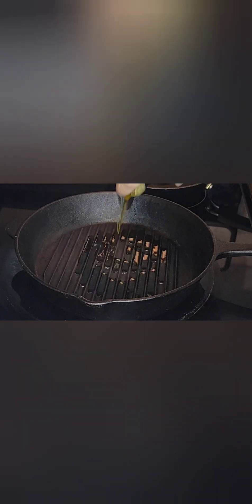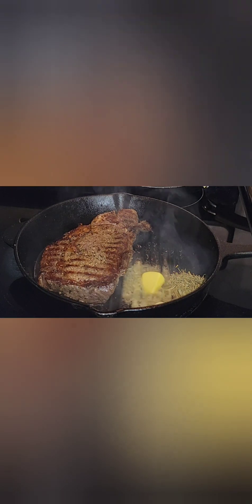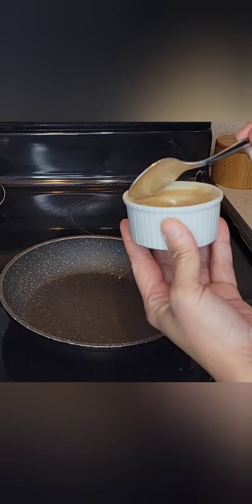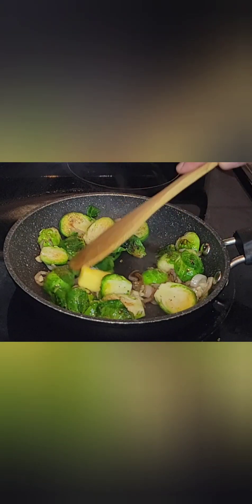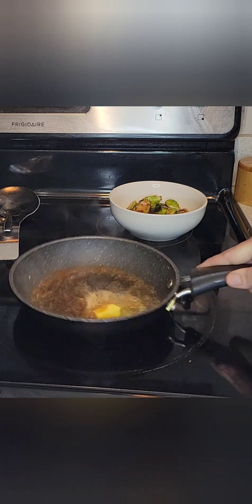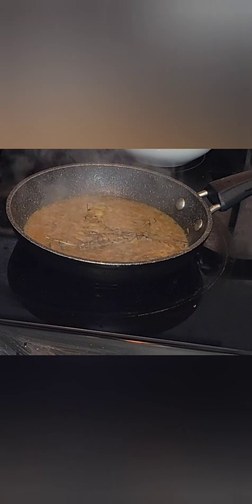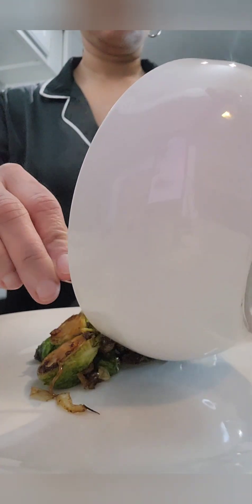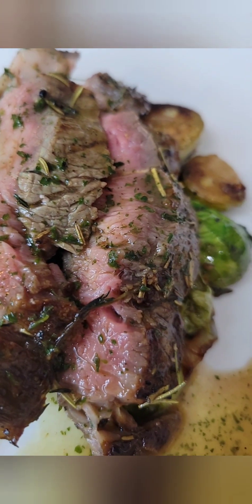Ribeye Steak Recipe with a Cognac Butter Sauce!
Low carb and delicious!